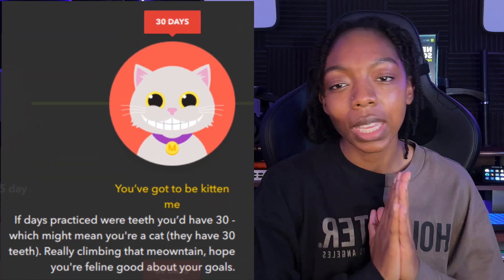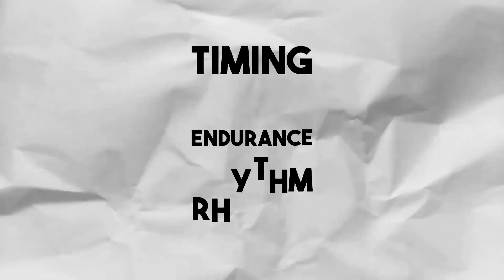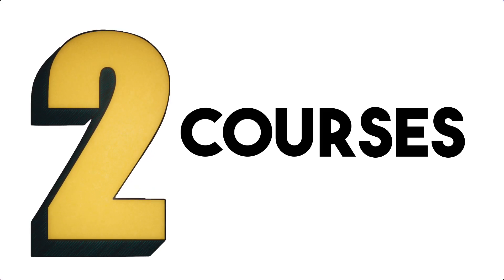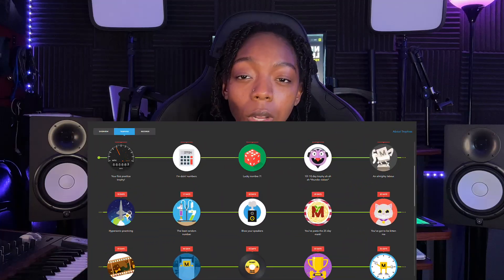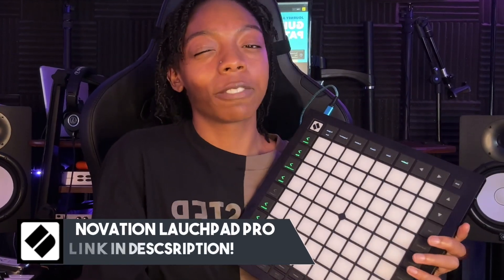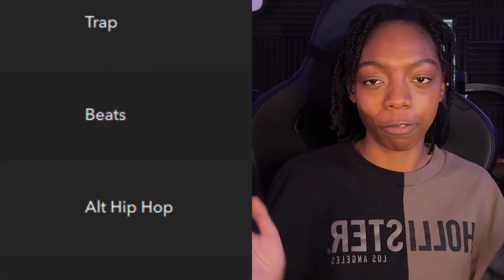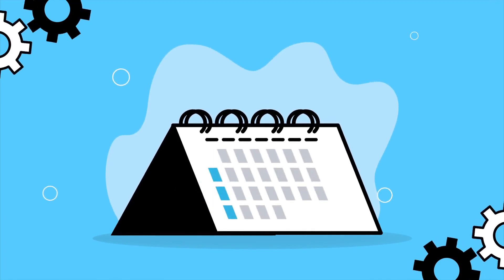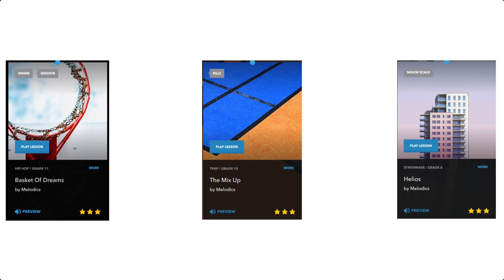I Learned To Finger Drum In 30 Days : Here’s What Happened To My Beats - Melodics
I used Melodics for 30 days to see if it could help me improve my skills! Here's how it worked out week by week.

🔻 Become a VIP!

00:00 - Intro
00:48 - What is Melodics?
01:08 - First days of use
02:57 - 1 week later
03:44 - 2 weeks later
04:25 - 3 weeks later
05:07 - On the way to 30 days!
05:59 - Free resource and outro